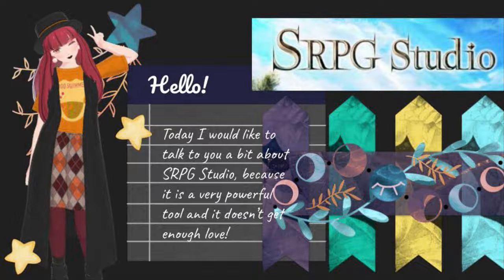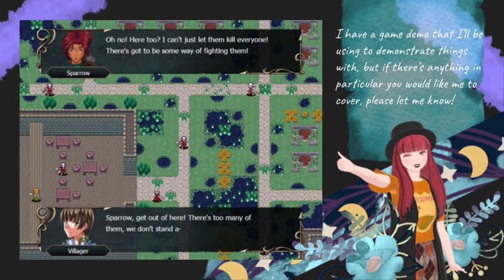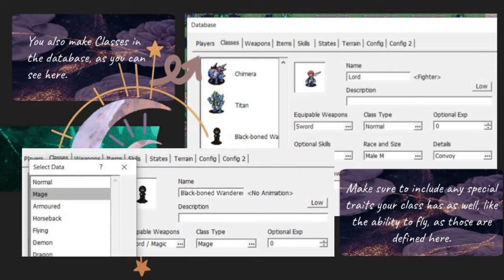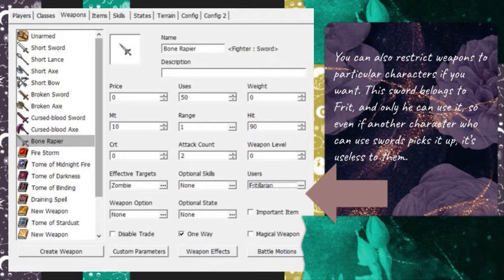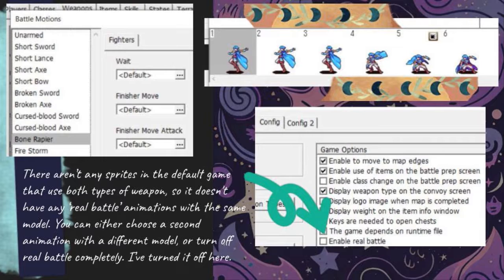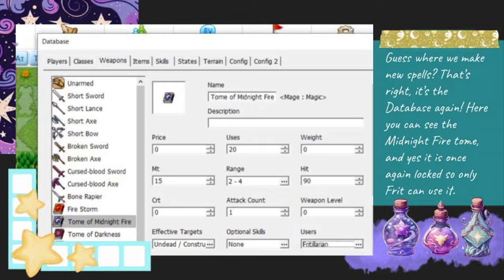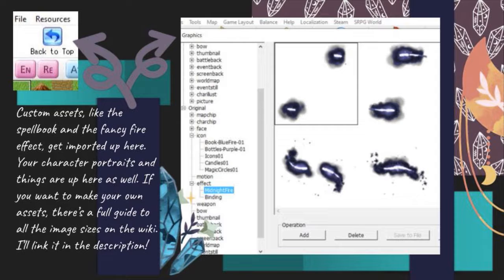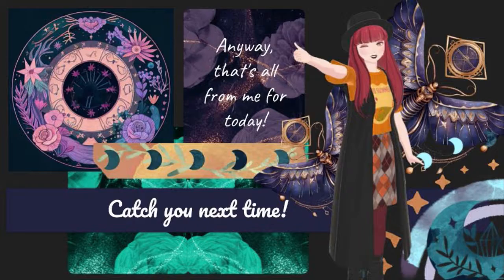Making Characters | SRPG Studio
Hello! Today we're going through some of the basics of making games in SRPG Studio, this time focusing on making your characters. It would make my day!

If you're working with SRPG Studio yourself and would like to use custom assets, this page on the wiki has all of the size guidelines and accepted file types for pretty much everything It's extremely useful!

❦ All digital stickers can be found on Etsy